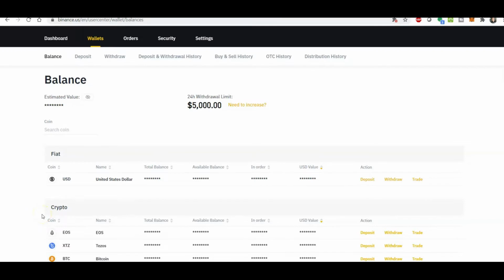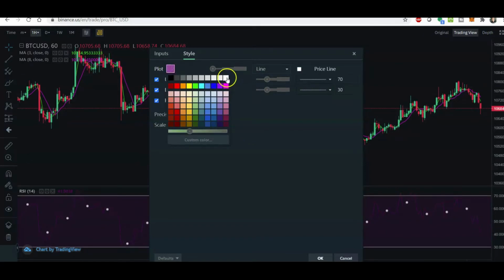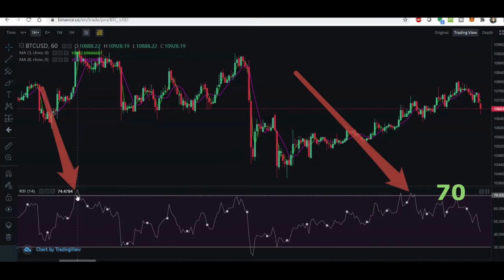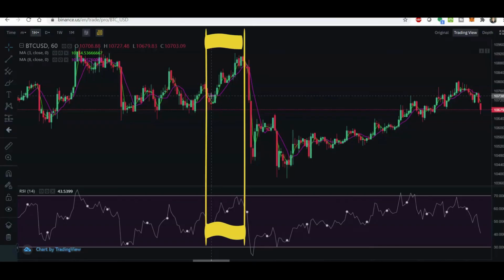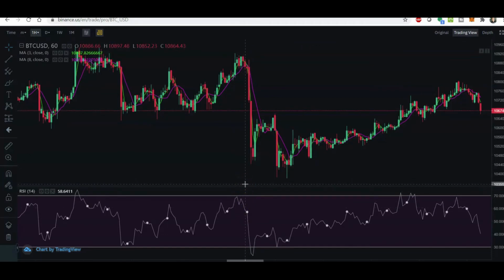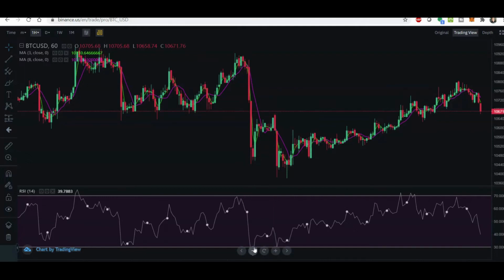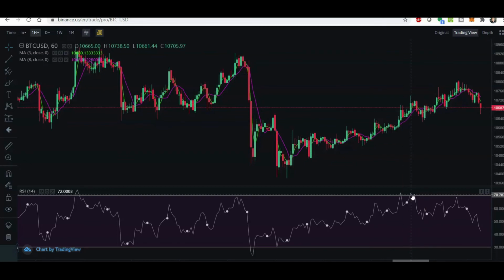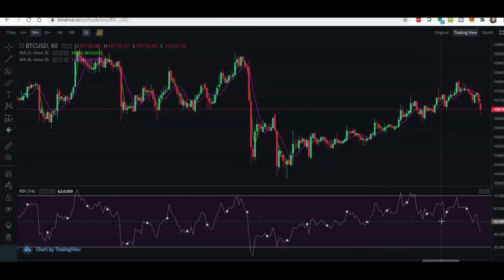How To Perfectly Time Entries and Exits With RSI~ Day Trading Strategy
Learn How  To Perfectly Time Your Trading Entries and Exits With the RSI indicator. The key to creating consistent profits in your day to day trading is mastering your entries and exit. Once this goal is achieved, then you're on your way  to trading like the pros.

Open a WEBULL ACCOUNT TODAY and get 2 FREE STOCK when you fund your account with $100 in the first 30 days.